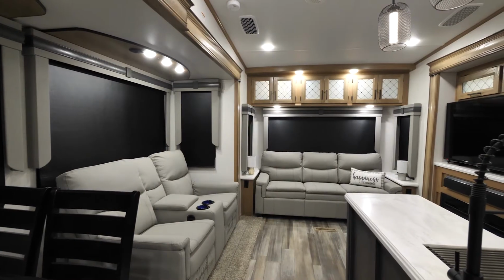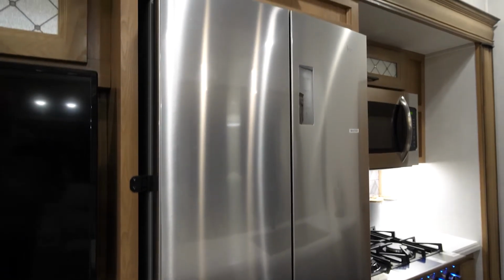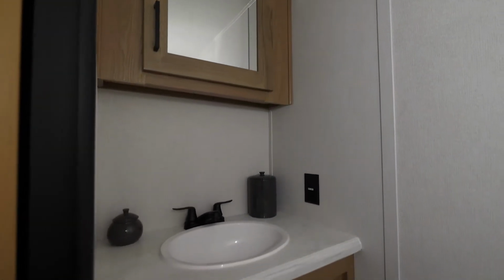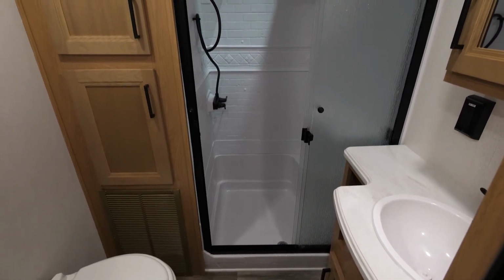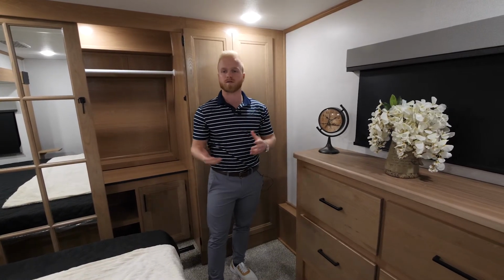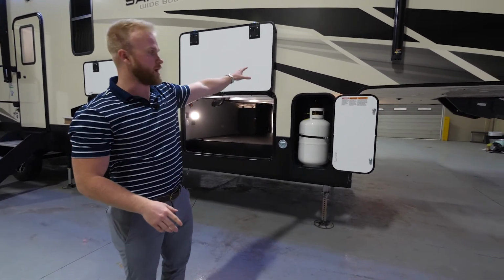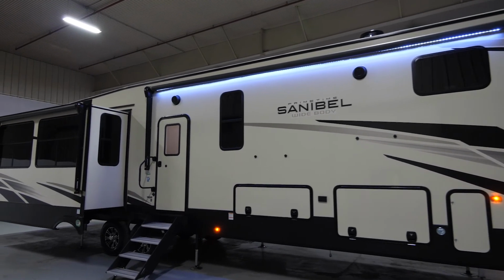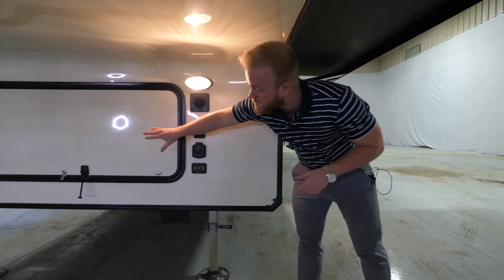Take a walk through the all-new 2022 Sanibel 3902 by Prime Time Manufacturing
If you've been looking for the perfect fifth wheel for your family, choose this unit that can sleep eight people each night. Your guests will have the mid-bunk room all to themselves with a jack knife sofa and a bunk above, a dresser for their clothes, and a convenient half bath! The loft is sure to be a fun addition for the kids, and you and your spouse will enjoy the front private bedroom with a slide-out king bed for your comfort. Everyone can meet in the rear living area that includes a hide-a-bed sofa, theater seats, and a free-standing dinette for game night. The chef of the family will have plenty of counter space for prepping meals on the island peninsula, and the Furrion oven and cooktop can heat up any casseroles they have prepared. If the weather is nice, you may just want to head outdoors to cook dinner on the outside kitchen, and the smart arm electric awning with LED lights will provide protection from the sun rays!